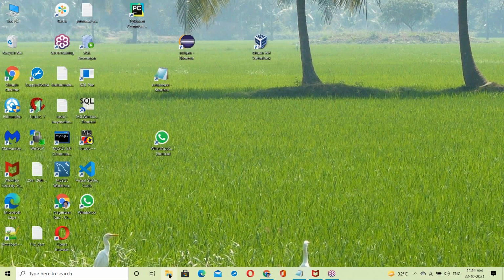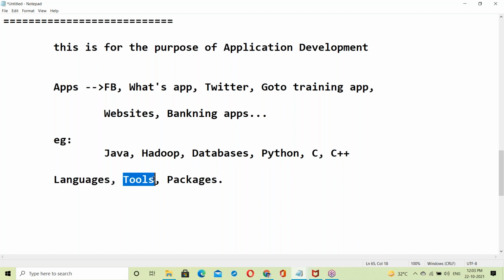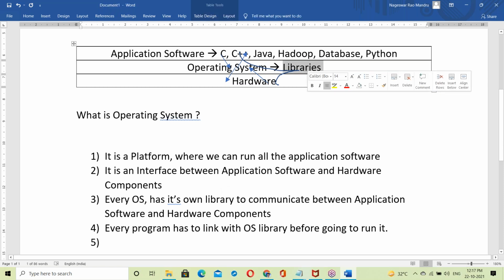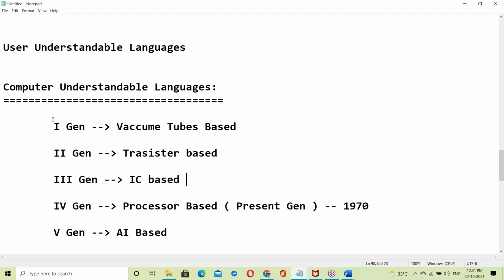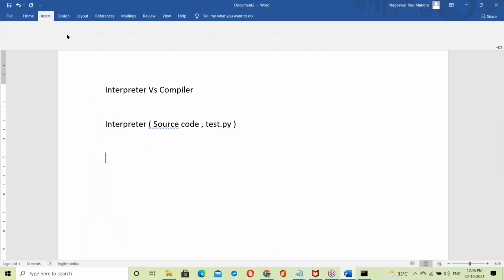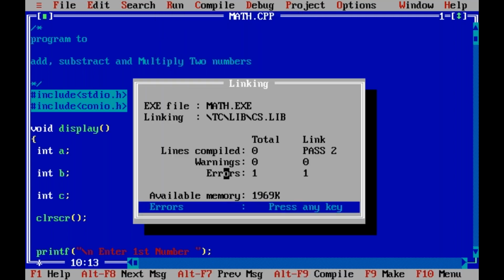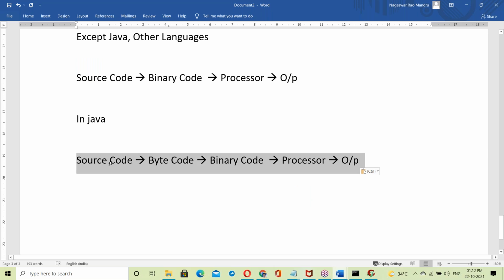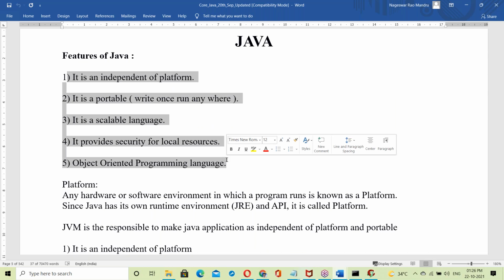CORE JAVA tutorials || Demo - 3 || by Mr. Nageswar Rao On 22-10-2021 @11:45AM IST